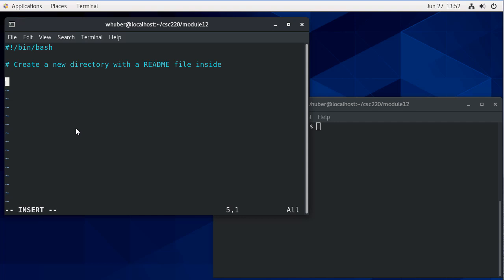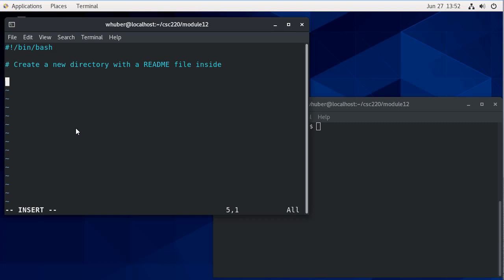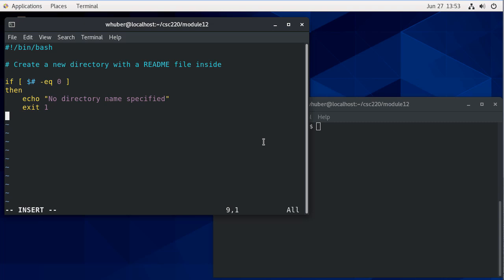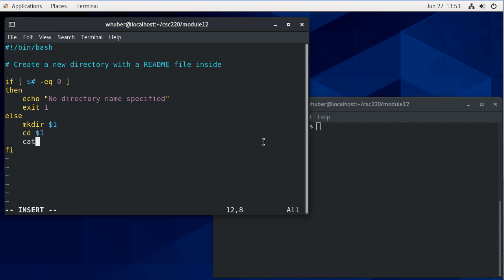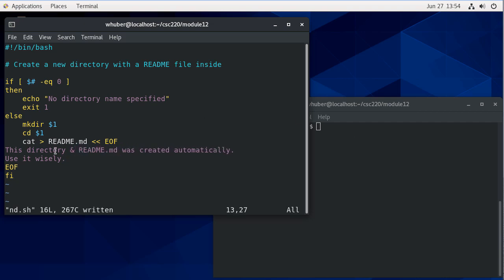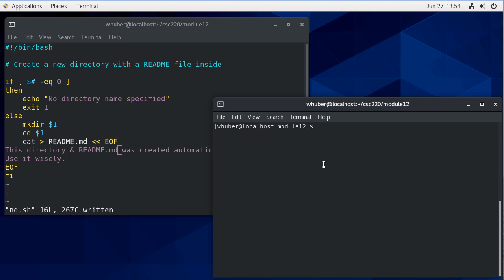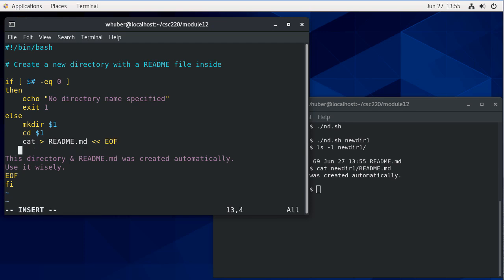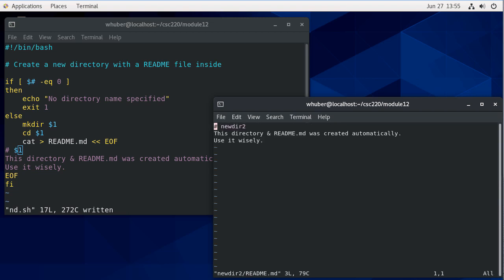Bash Shell Programming - A script to create a new directory with a README.md file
0:16 - Making sure we have the right parameters
0:54 - Creating the directory
1:04 - Creating a README.md file
1:55 - Executing the script
2:15 - Adding the directory name as the heading in the README.md